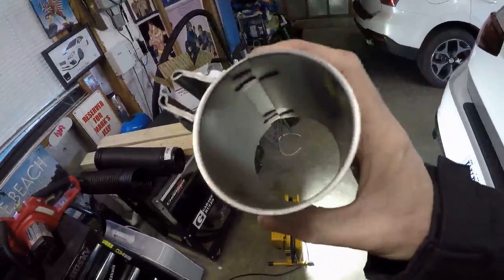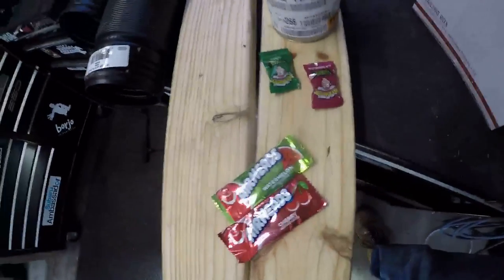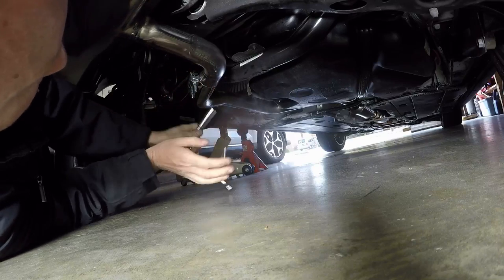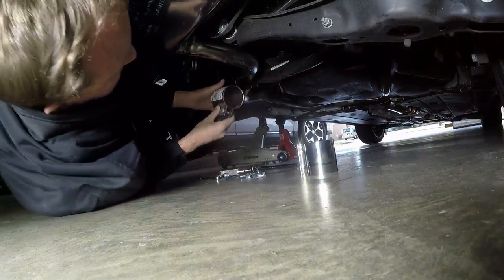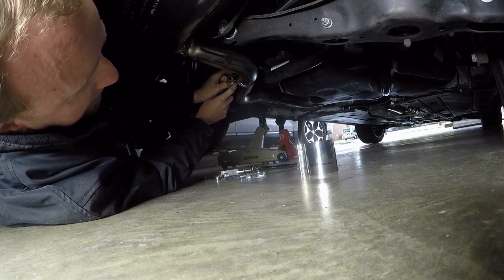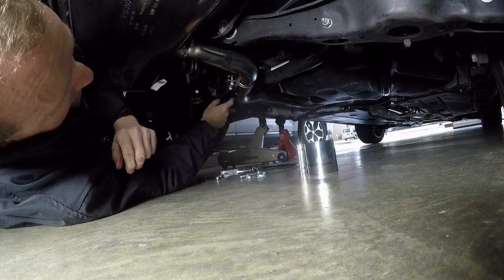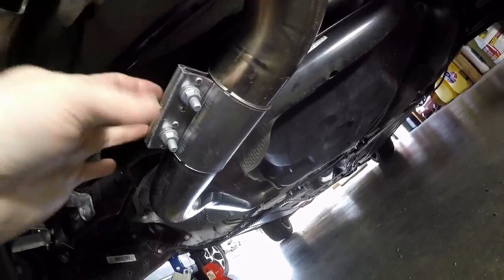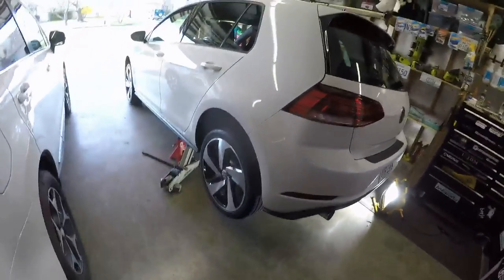2018 VW GTI SE Ep.102: Installing OEM clamp from Deutsche Auto